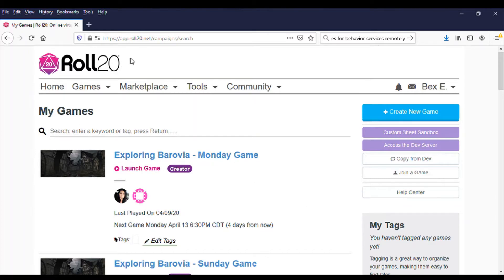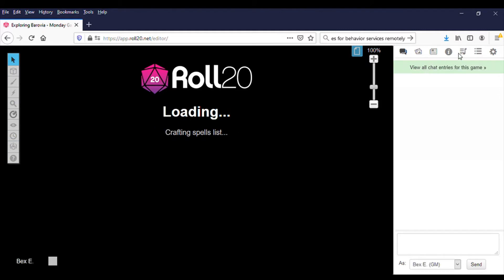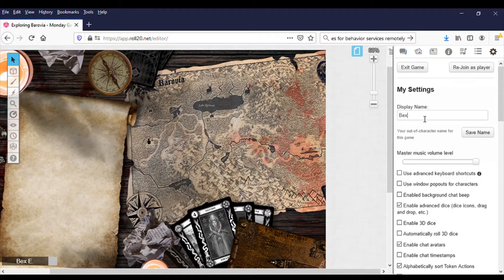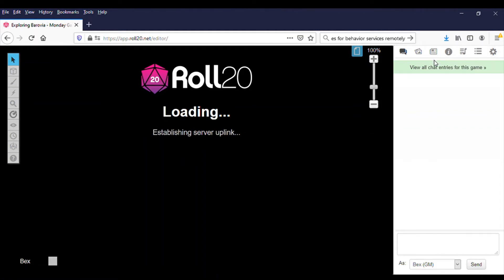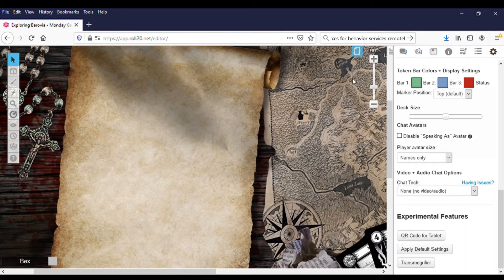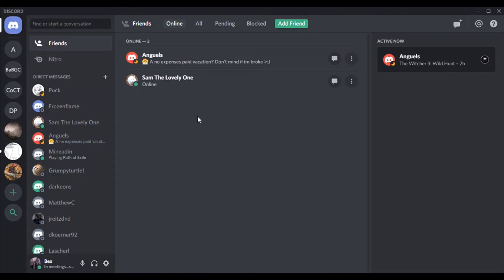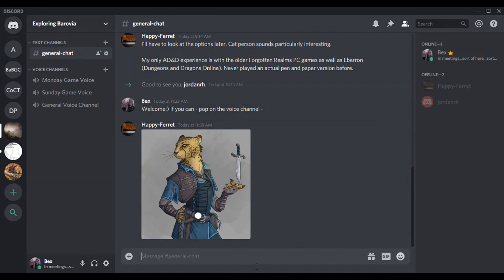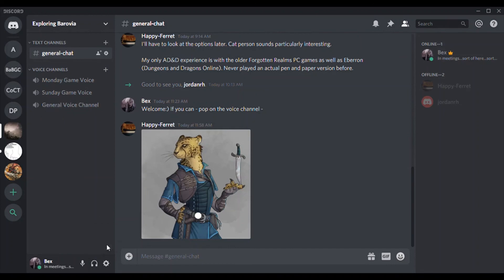Initial settings for Roll20 and Discord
Quick video on setting up Roll20 after you've been invited to a game and a insanely brief overview of Discord.